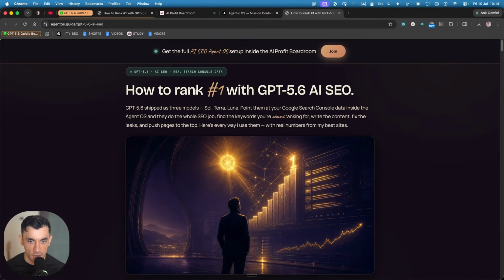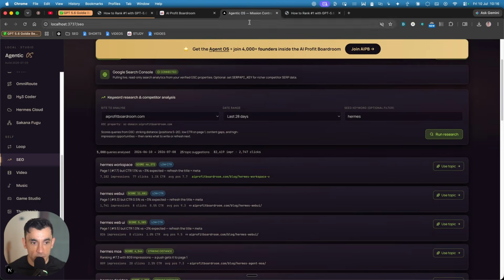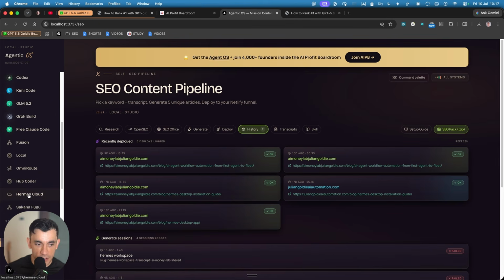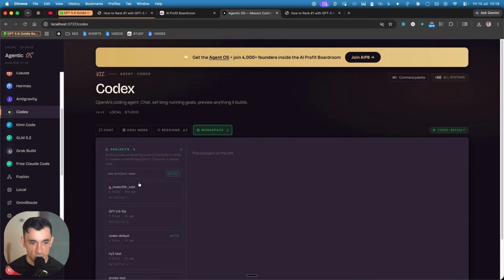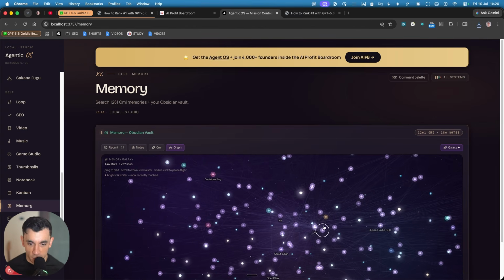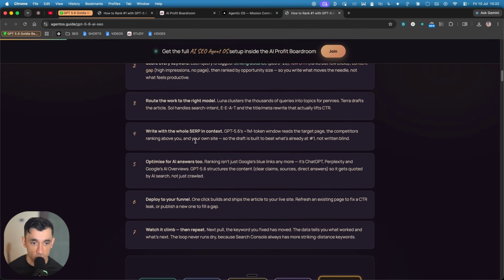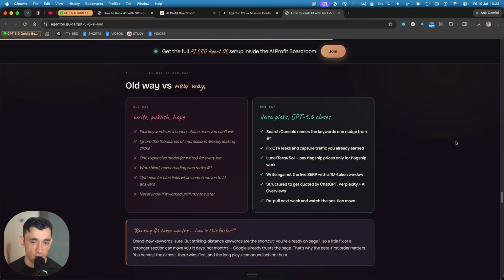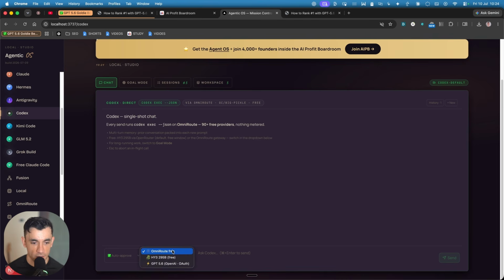How to Rank #1 with GPT 5.6 AI SEO!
Rank #1 on Google With GPT 5.6: The AI SEO System Using Search Console + Agents

The script explains how to use GPT 5.6 for AI SEO to rank number one by combining live Google Search Console data with an Agent OS content pipeline. It shows proof of rankings for keywords like “best AI school community” in Google results and AI Overviews, then outlines a three-part system: pulling Search Console queries to identify near–page-one opportunities, using GPT 5.6 models (Luna for large-scale keyword discovery, Terra for article writing, Sol for harder tasks like building sites/tools), and researching, writing, and deploying content across multiple websites from one dashboard. It also demonstrates a video agent for creating fully edited avatar videos to rank, Codex goal mode for autonomously building and deploying websites/tools, a memory system to tailor content to a brand, and an outreach tool for link-building campaigns.

00:00 GPT 5.6 SEO Proof
00:47 Method One Search Console
01:41 Models and Dashboard
02:05 One Click Content
02:34 Video Agent Rankings
03:00 Codex Builds Websites
03:50 Goal Mode Automation
04:19 Workspace and Memory
05:47 Hermes Outreach Links
06:38 Five Step Pipeline
07:10 Setup and Testimonials
07:48 Old vs New SEO
08:39 Join Profit Boardroom
09:55 Community and Training
10:42 Free SEO Strategy Call
11:14 Final Wrap Up